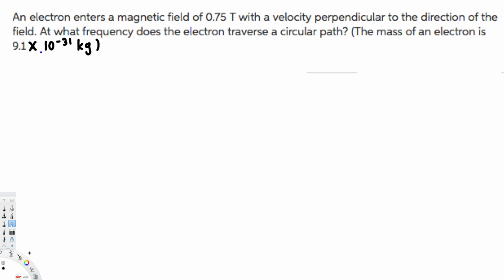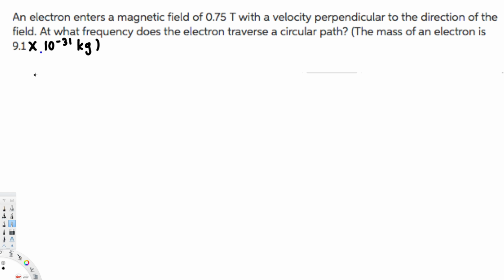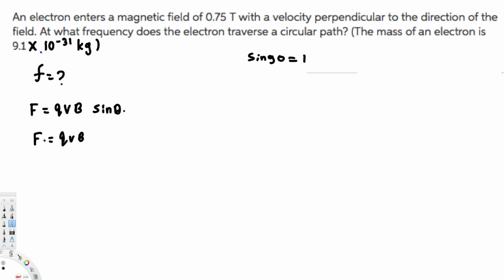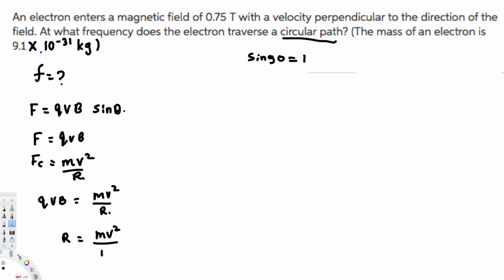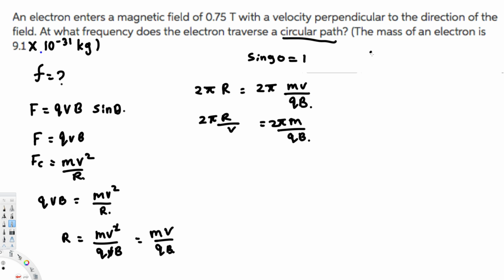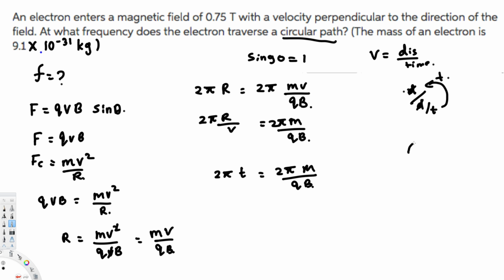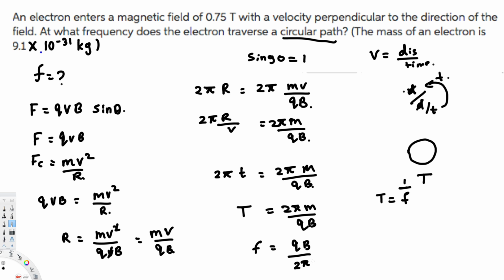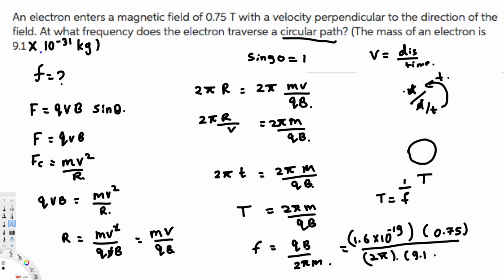Magnetic Field and Magnetic Forces - Physics - Example 9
An electron enters a magnetic field of 0.75 T with a velocity perpendicular to the direction of the
field. At what frequency does the electron traverse a circular path? (The mass of an electron is
9.1